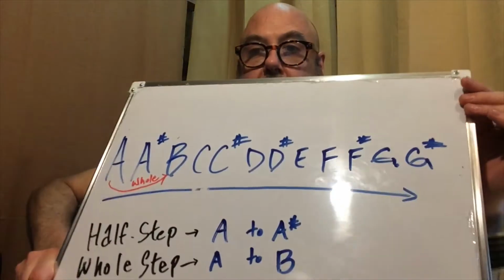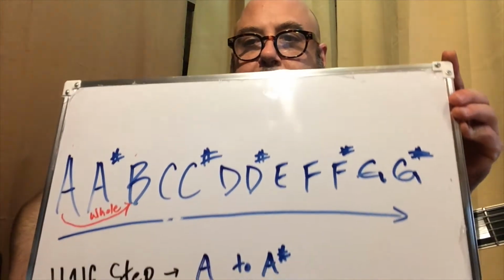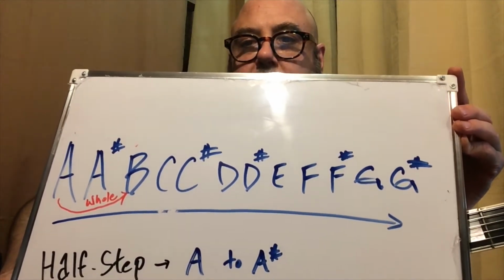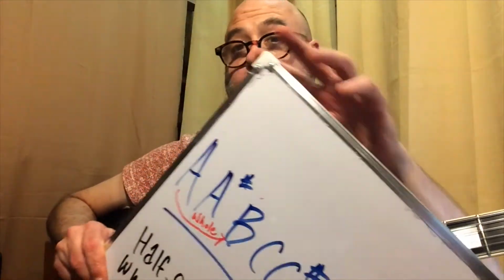Basics of Music Theory Lesson: Half Steps & Whole Steps.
Learn the concepts of Half Steps & Whole Steps.